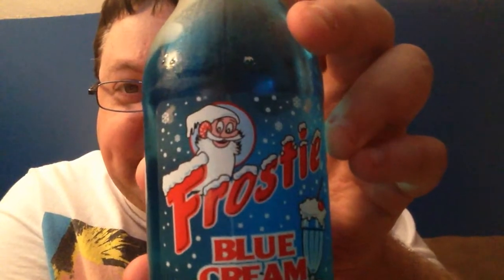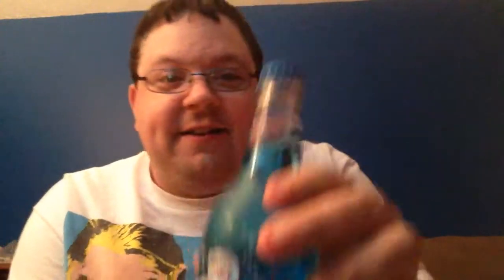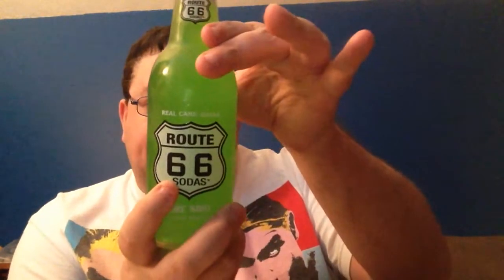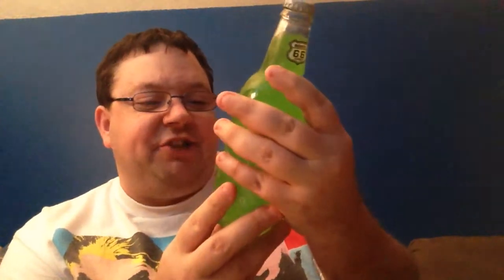Sip & Snack: Frostie Blue Cream Soda, Route 66 Lime & Orange Soda & Entenmann's Little Bites(6-4-15)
Sip & Snack goes colorful this week as 3 Sips & 1 Snack are featured. First Frostie's Blue Cream Soda & Route 66's Lime & Orange Soda & finishing with Entemann's Little Bites.